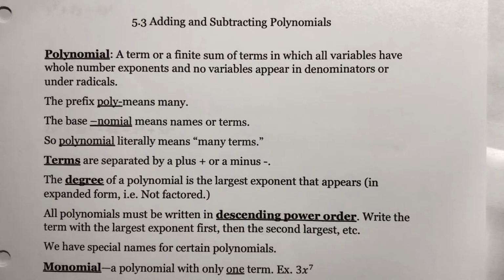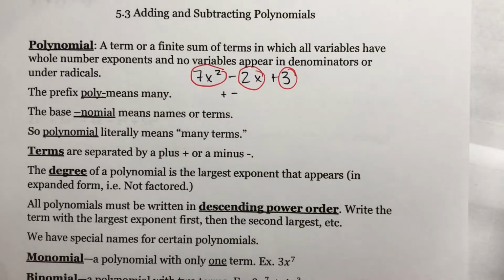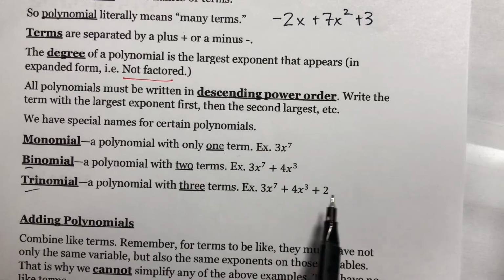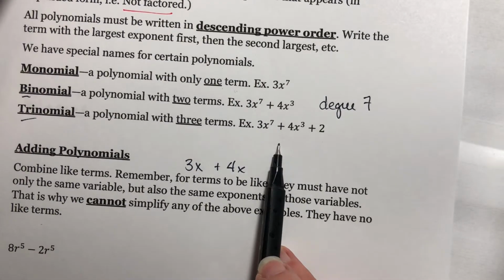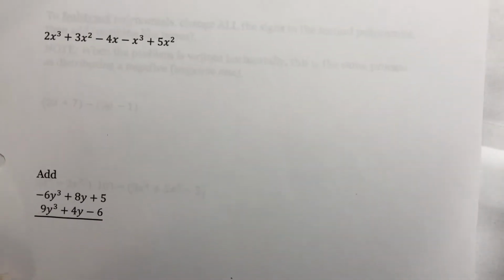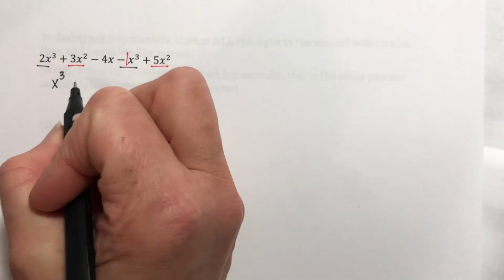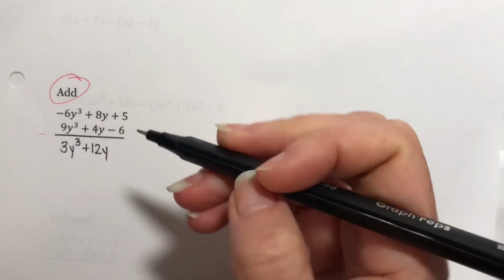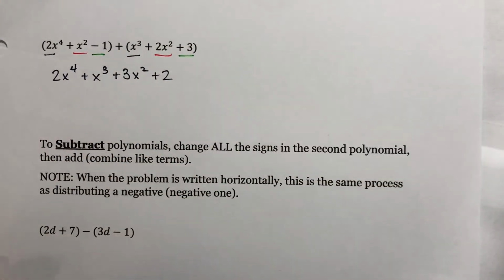(330) Section 5.3 Adding and Subtracting Polynomials Part 1/2